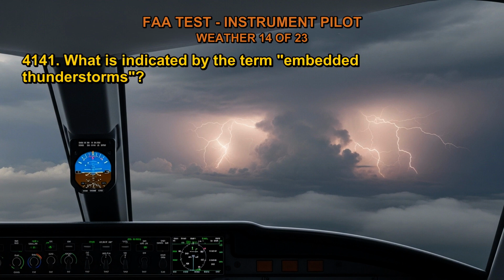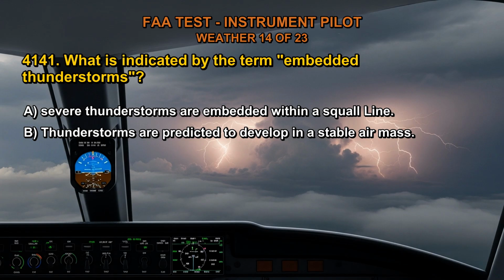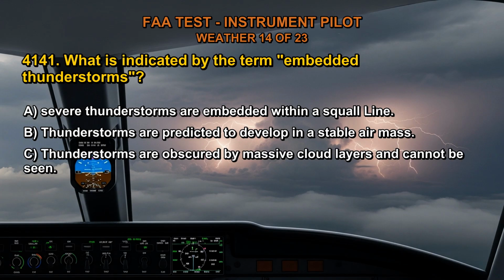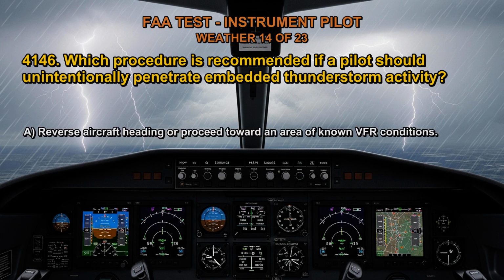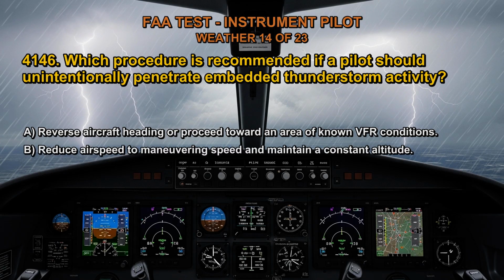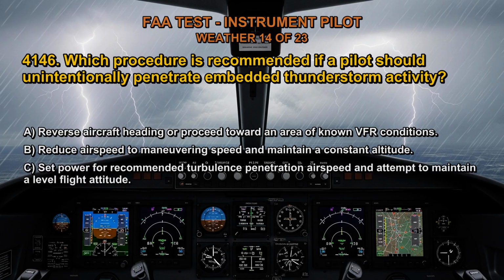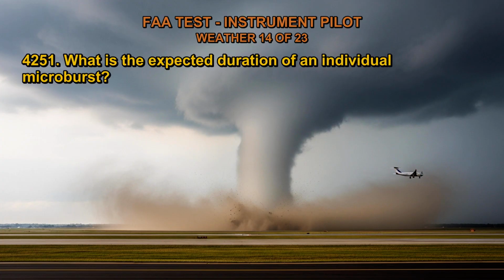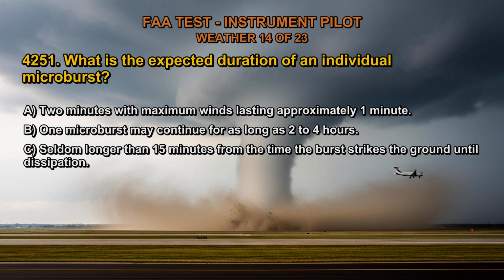FAA TEST - INSTRUMENT PILOT - WEATHER Q4141, Q4144, Q4146, Q4146-1, Q4251 (14-23)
Strengthen your Instrument Pilot aviation weather knowledge with this FAA-style review covering question numbers 4141, 4144, 4146, 4146-1, and 4251. Question 4141 explains that embedded thunderstorms are thunderstorms hidden within massive cloud layers, making them especially dangerous because they cannot be visually seen by the pilot. Question 4144 identifies lightning as the weather phenomenon always associated with a thunderstorm, since electrical discharge is a defining feature of thunderstorm activity. Question 4146 covers the recommended action if a pilot unintentionally penetrates embedded thunderstorm activity: set power for the recommended turbulence penetration airspeed and attempt to maintain a level flight attitude, allowing the aircraft to ride through the turbulence rather than forcing constant altitude. Question 4146-1 explains that when approaching a cumulonimbus cell on the route of flight, a pilot should circumnavigate the cell by at least 20 nautical miles to avoid severe turbulence, hail, lightning, heavy rain, and dangerous downdrafts. Question 4251 covers microburst duration, explaining that an individual microburst is seldom longer than 15 minutes from the time it strikes the ground until dissipation. This lesson is ideal for instrument rating students, IFR pilots, FAA written test preparation, aviation weather review, thunderstorm avoidance, embedded thunderstorm awareness, microburst training, ground school, and quick pilot safety review.